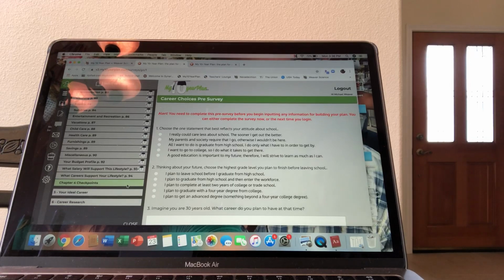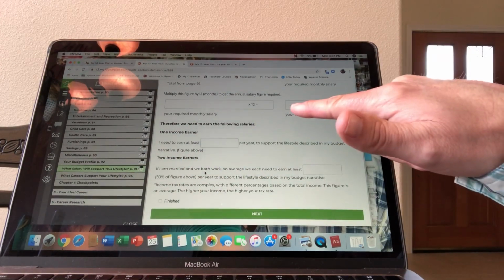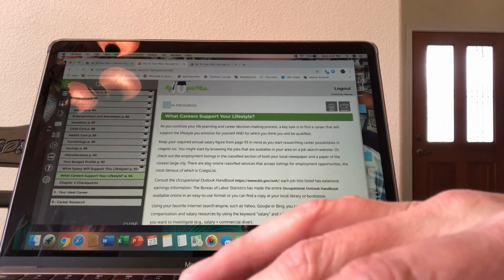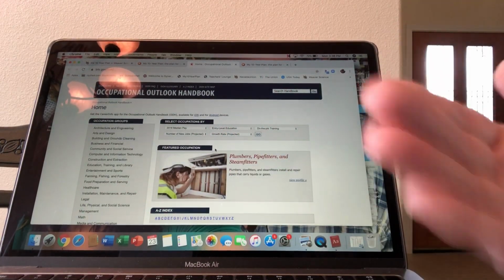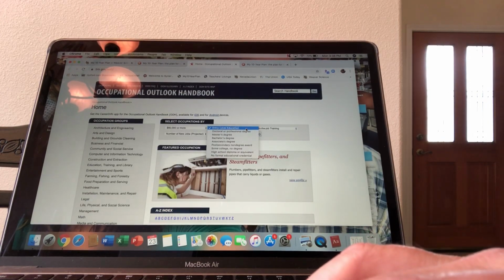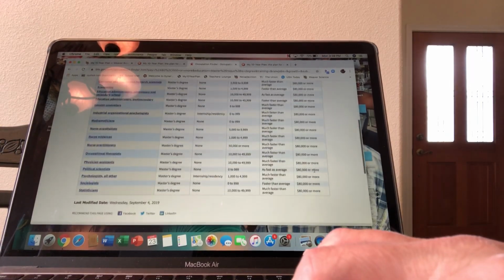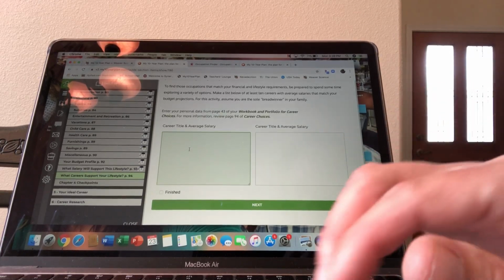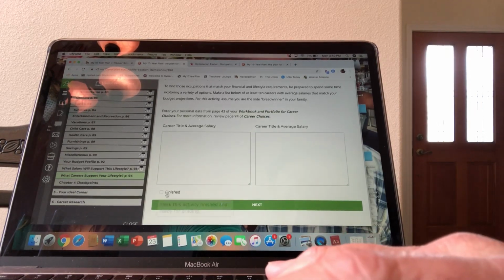Weaver Get Focused Session #1